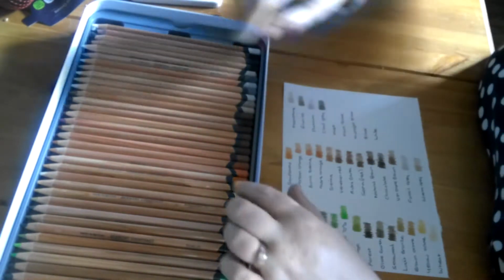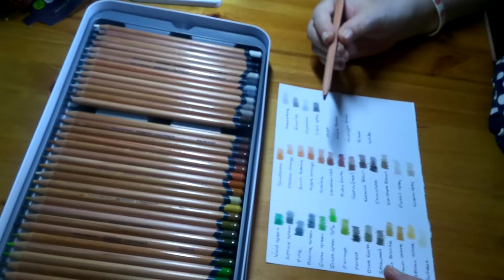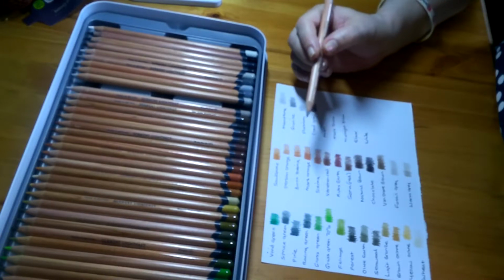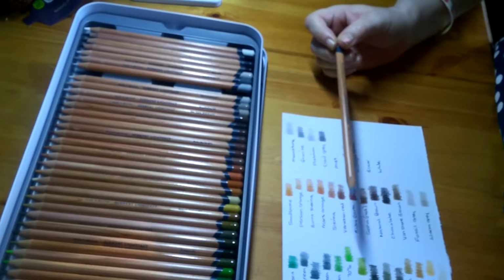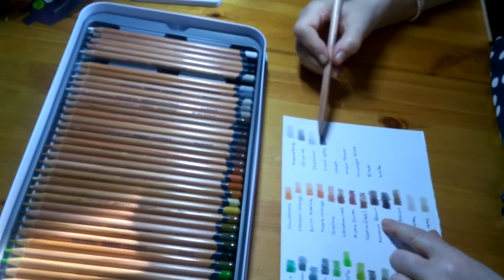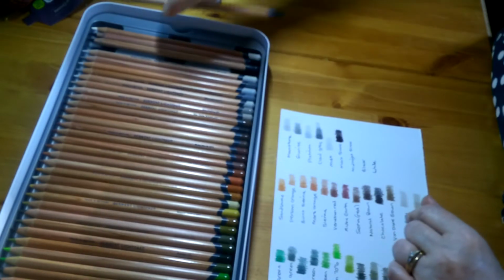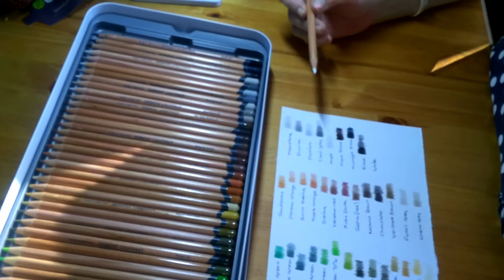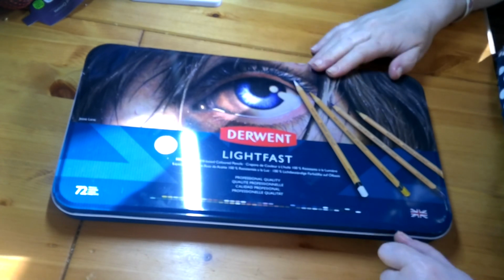Derwent Lightfast Swatching and Review Part 2